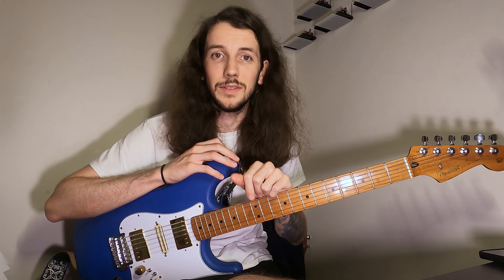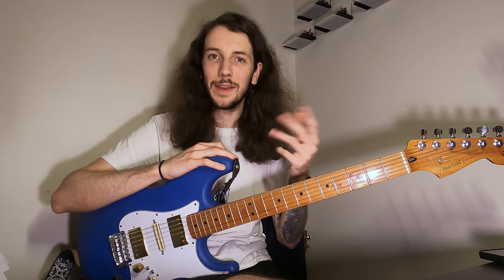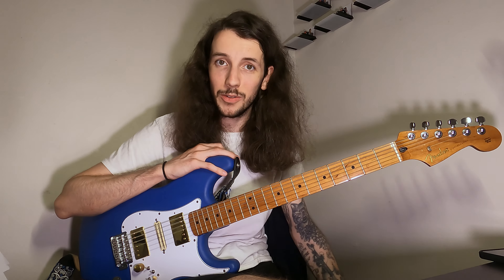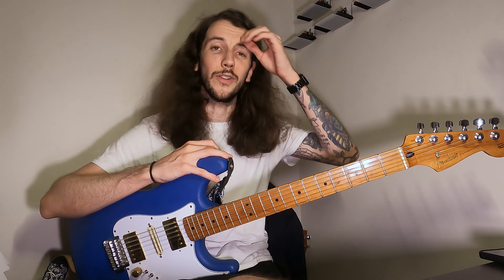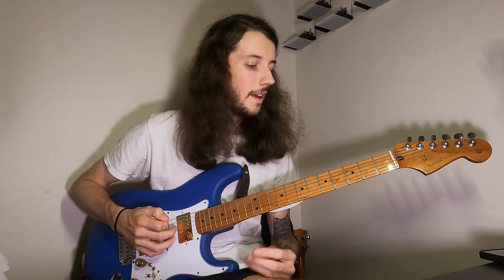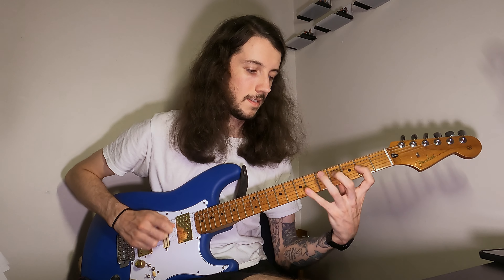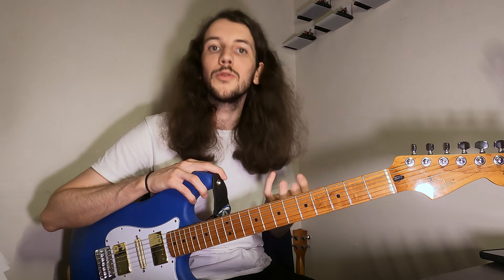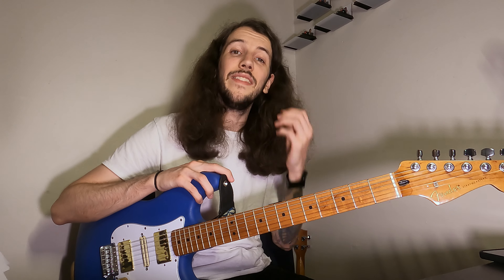5 Mistakes All Guitarists Make!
As a guitar teacher I have had the incredible good fortune to work with some wonderful people and players from all over the world. I thought it might be a fun idea to come up with a list of the five most common mistakes I see with people who are learning the guitar! Links to everything I do can be found below: